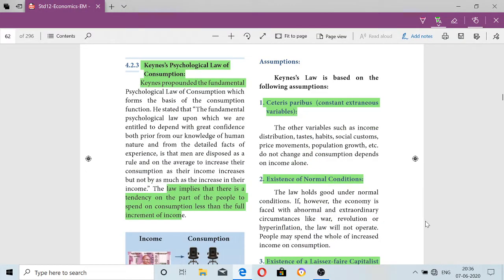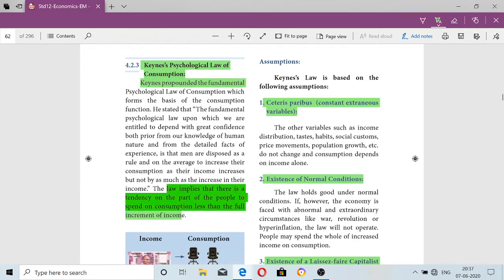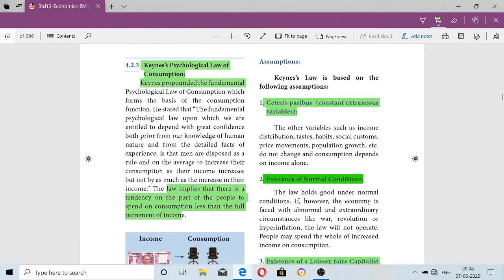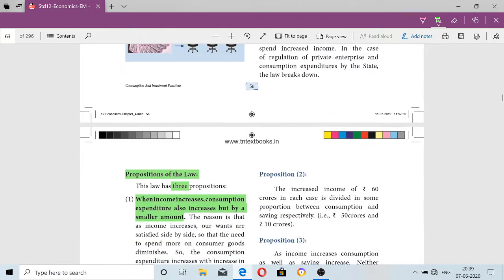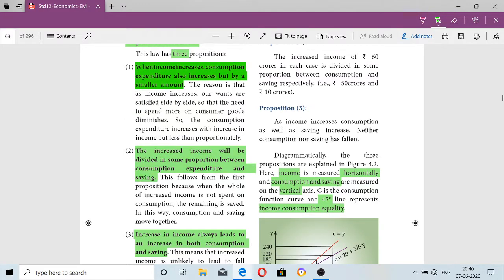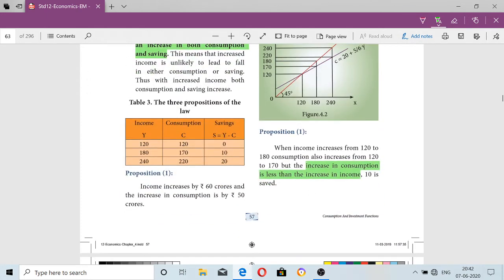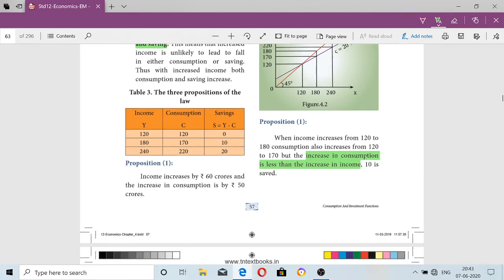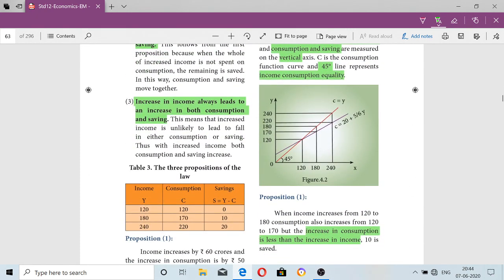Keynes Psychological Law of Consumption